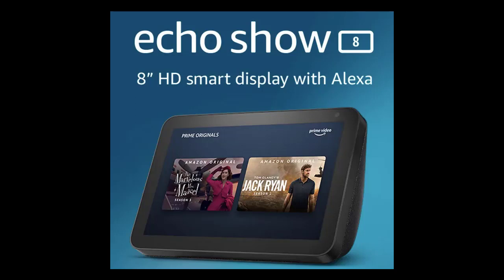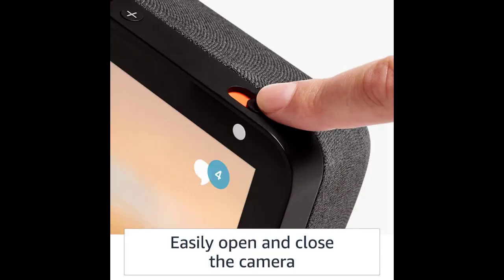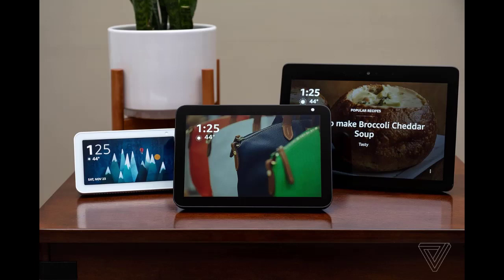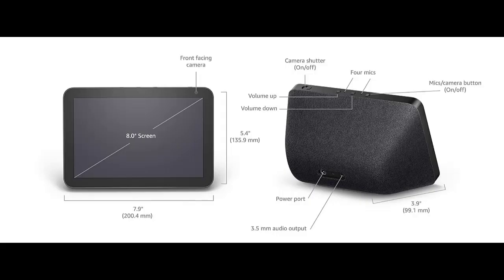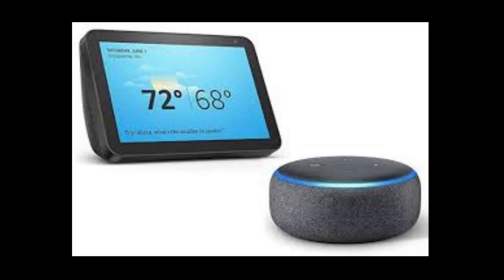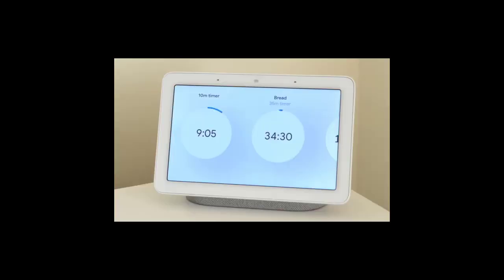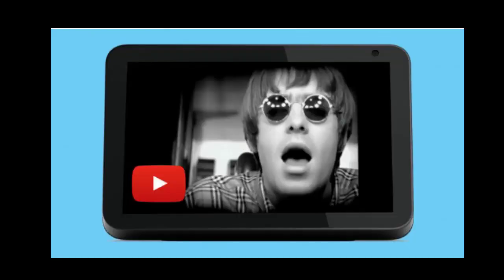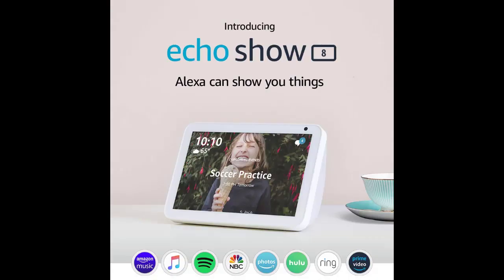What are Echo Show 8 skills | Can you change Alexa's name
Can you use 2 Echo Show 8's in the same house?

Amazon offers the ability to set up a multi-room setup within the Alexa app which will allow you to play music across multiple Echo devices in your home.

Can you change Alexa's voice?

Luckily for you, you can easily change Alexa's voice on your smart speaker. There are lots of options. You can change the voice of Amazon's virtual assistant to one with a regional accent, a celebrity (Samuel L. Jackson!), and even a different language altogether.

Can Alexa drop in on another house?

You can use Drop In to talk to someone else in your home or to a person in another household or other location. People in your Alexa contacts list can also use Drop In to call you. But you need to enable it to allow Drop In calls. To set up Drop In, open the Alexa app.

Can you play music on 2 Echos Show 8's at the same time?

Amazon Echo now lets you play the same tunes in multiple rooms. Amazon said on Tuesday that its Amazon Echo units can now serve as a multi-room speaker system. If you own more than one Echo, Echo Dot or Echo Show, you can ask all of them to play the same song in multiple rooms.

Can you change Alexa's name?

In the side menu, select Settings. Click on one of the devices under Alexa Devices to open the settings specific to that device. Beside Device name click Edit. Type in a new name and click Save Changes.

What happens when I speak to Alexa?

When you speak to Alexa, a recording of what you asked Alexa is sent to Amazon's cloud, where we process your request and other information to respond to you. For example, when you ask, "Alexa, play top hits from Amazon Music," we use the recording of your request and information from Amazon Music to play top hits.

What are Echo Show 8 skills?

Make a video call. Connect your calendar. Check your Ring Doorbell camera. Check your Nest Camera. Follow recipes hands-free. Call an Uber. Watch videos. Reorder your favorite restaurant delivery. And many others.